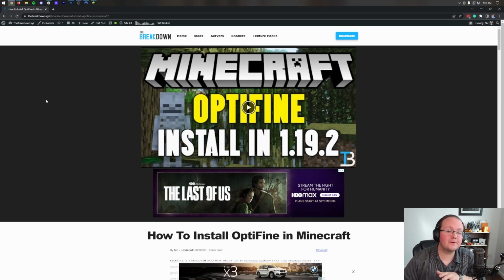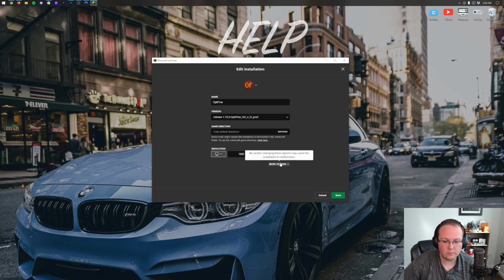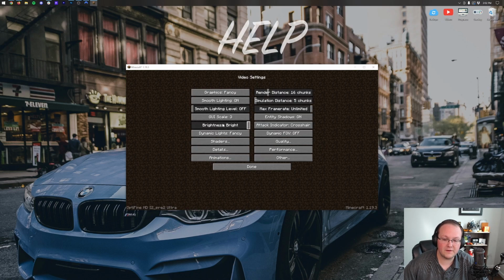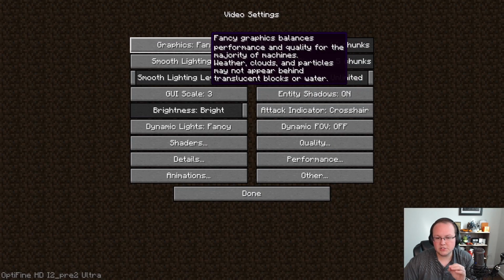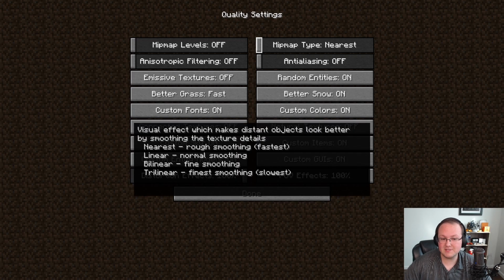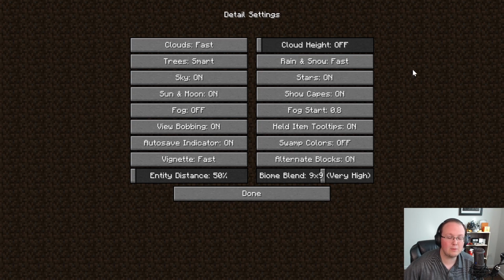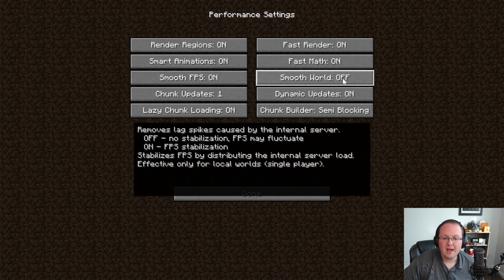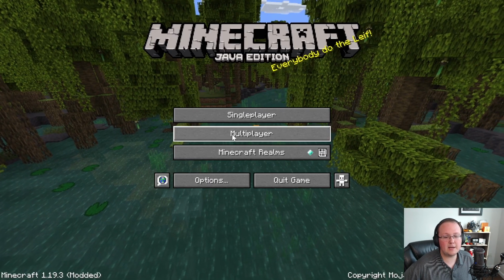The Best Optifine Settings for Minecraft 1.19.3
If you want to know what the best settings for Optifine in Minecraft 1.19.3 are, this is the video for you! We go over the exact settings that you need to use in order to get the best performance possible out of Minecraft while using Optifine. It’s not uncommon for people to triple their FPS once they are using the best Optifine settings, so let’s jump right on into it!

About this video: When it comes to Optifine, it can get very overwhelming with all of the different settings you have the ability to change. Luckily, you have found this video which is our complete guide on the best Optifine settings for Minecraft 1.19.3. These settings will let you increase your FPS, decrease your lag, and make Minecraft much more playable.

Before we get into the best Optifine settings for 1.19.3 though, let’s take a look at the Minecraft Launcher. Click on the Installations button at the top, hover over your Optifine installation, click the three dots, and click edit. Then, click More Settings. Here, you can add more RAM to Minecraft by changing the number in the ‘-XMX2G’ code. This can be a great way to get some quick FPS in Minecraft 1.19.3.

Now, open up Minecraft 1.19.3 with Optifine and go to your Optifine settings in Options, Video Settings.

As far as general video settings go, set the graphics to Fast, render distance to 12, simulation distance to 5, entities shadows to off and dynamic lights to off. This will create the base for the rest of the changes we make.

For the shader options, you need to turn off any shaders packs. Shaders are an extreme lag source, so it is super important to make sure they are disabled.

Moving on to the detail settings menu, set clouds to fast, trees to smart, rain and snow to fast, sky to off, stars to off, sun and moon to on, fog to off, fog start to N/A, swamp colors to on, vignette to fast, alternate blocks to on, entities distance to 50%, and biome blend to off.

The performance settings are a bit different as here want to turn on render regions, fast render, smart animations, fast math, smooth FPS, and smooth world instead of turning them off or to fast. For the rest of the performance settings, set chunk updates to 1, dynamic updates to on, lazy chunk loading to on and chunk builder to semi-blocking.

The animations tab is really easy. Just click the ‘All Off’ button, and you are all done.

Other settings can be ignored except for your autosave which I recommend turning to 6 minutes.

And with these Optifine settings, you should be as lag free as possible with Optifine in 1.19.3. You may want to increase some or decrease some of these, but overall, these are the best settings for Optifine in 1.19.3.

We will try our best to help you out. It really helps us out, and it means a ton to me. Thank you very, very much in advance!